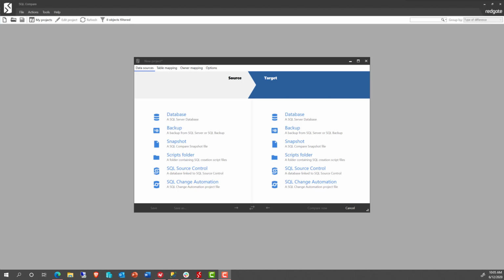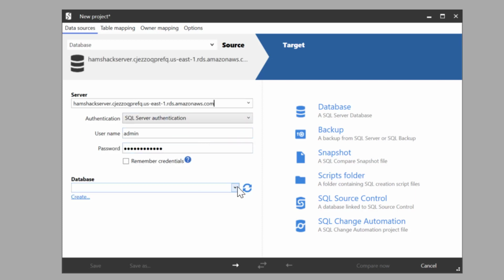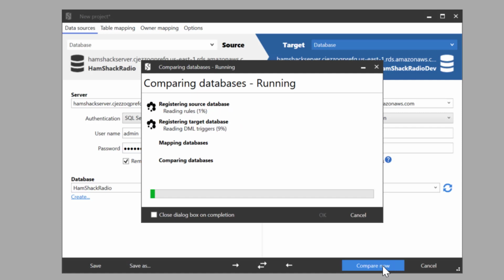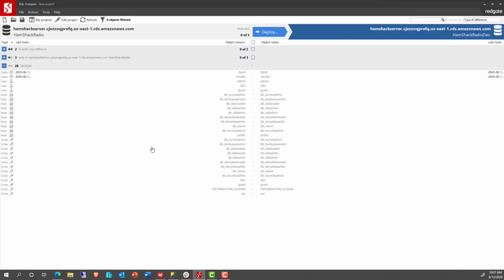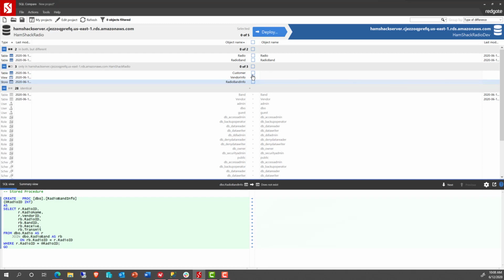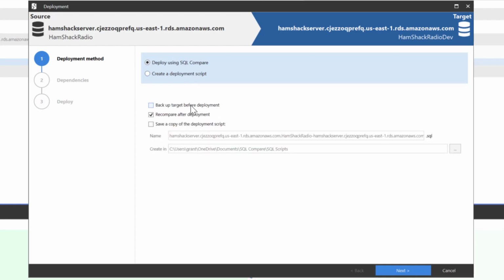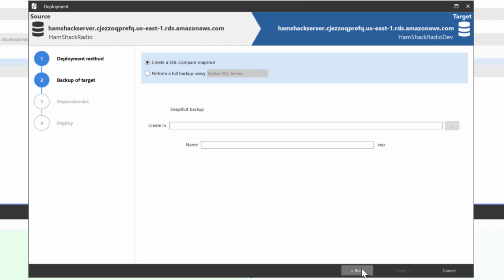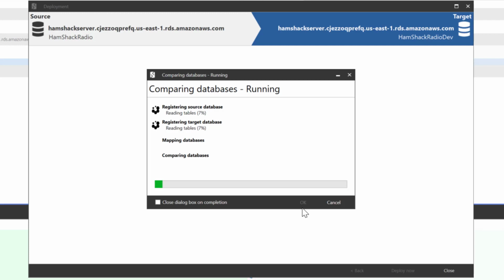SQL Compare Running on AWS RDS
When you need to do all the standard types of maintenance in RDS, you're going to want to have the same tools. This video shows off using SQL Compare on AWS RDS to work with your SQL Server databases.